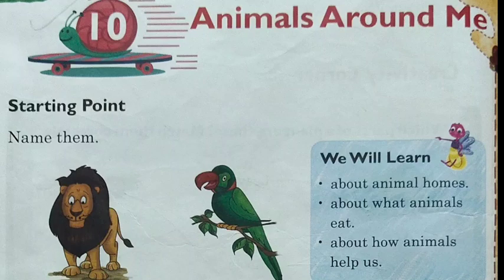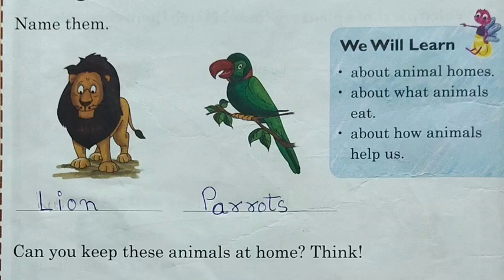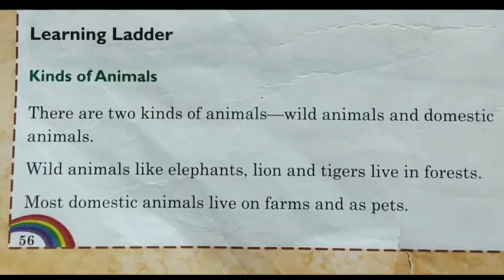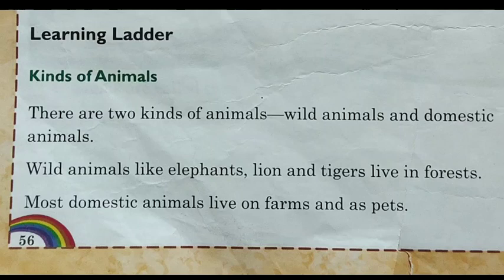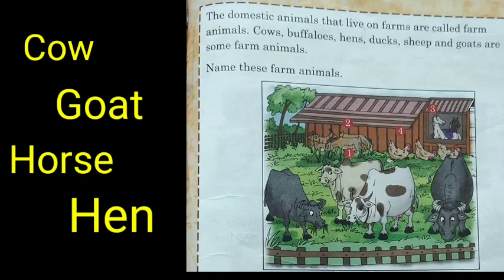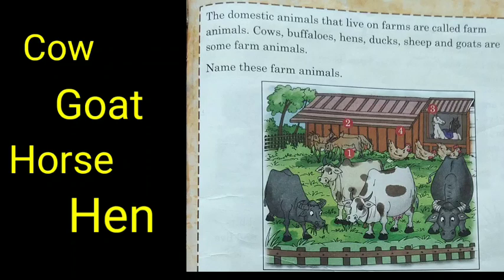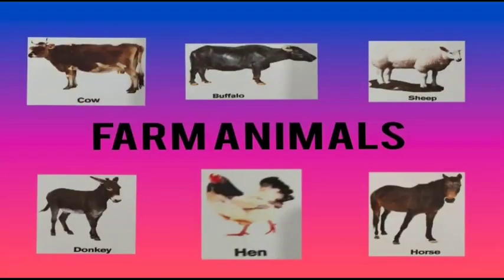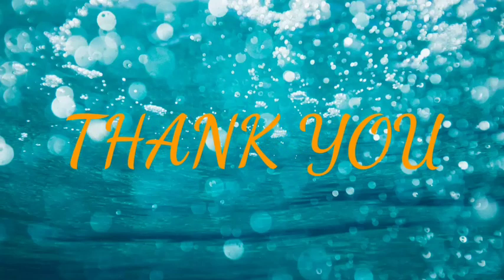Class:- 2, Subject:- EVS , Chapter:- 10 ( Animals Around Me) Part:- 1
Ms. Reshma